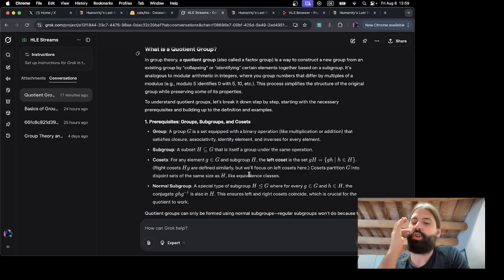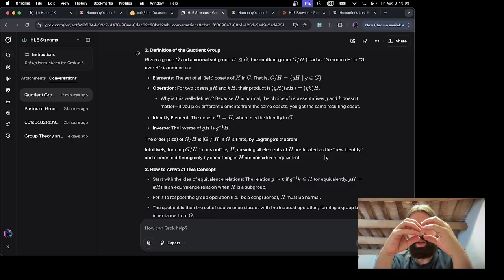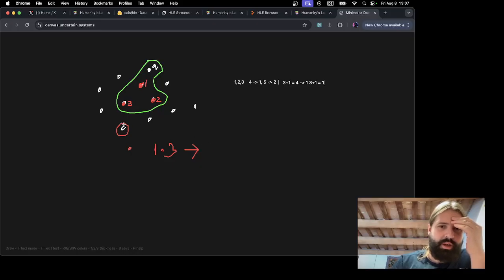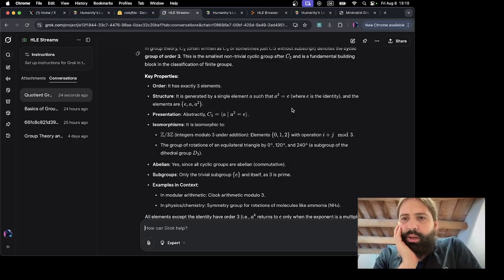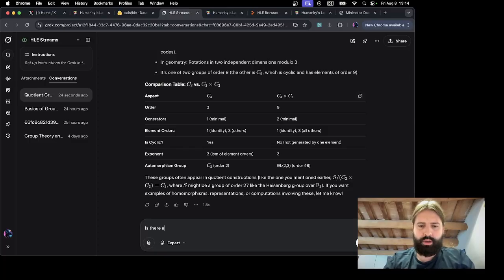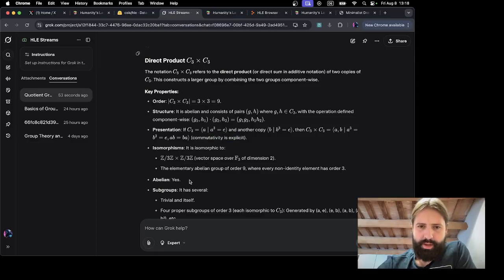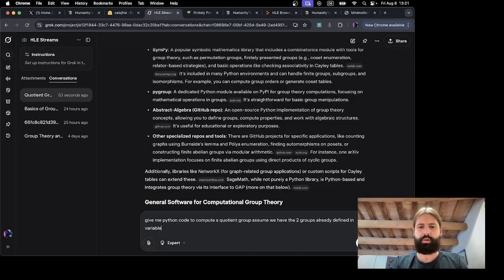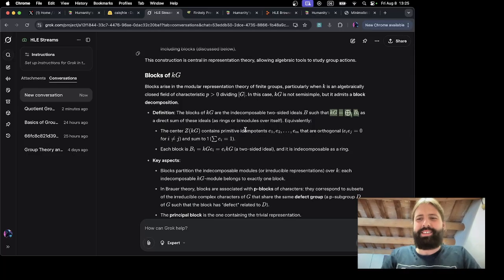Humanity's Last Exam 66fc8c821d39fbf6d8bcdd11 (Part 4)